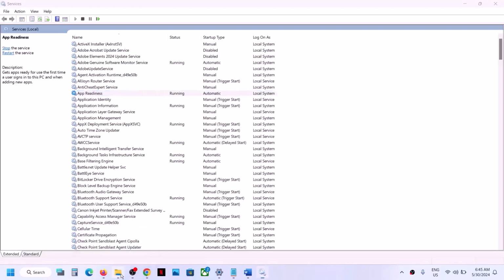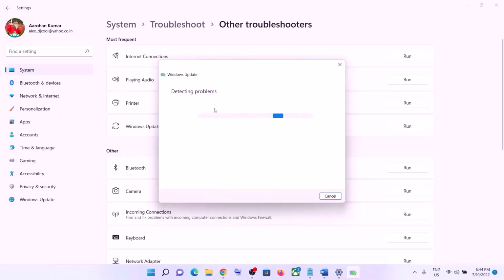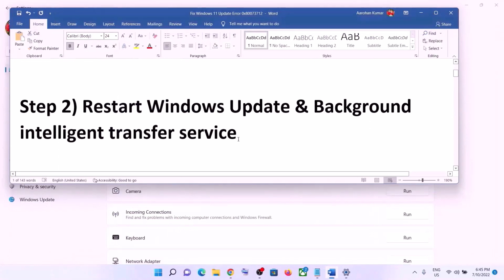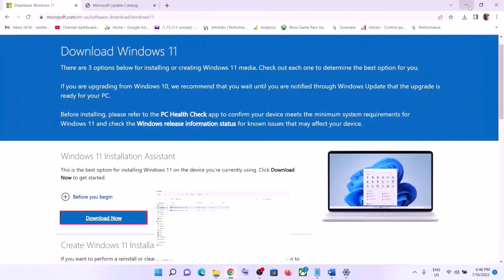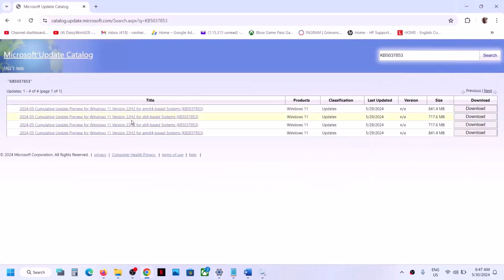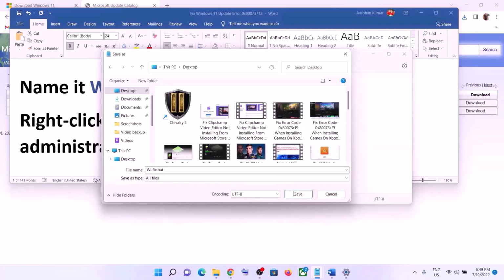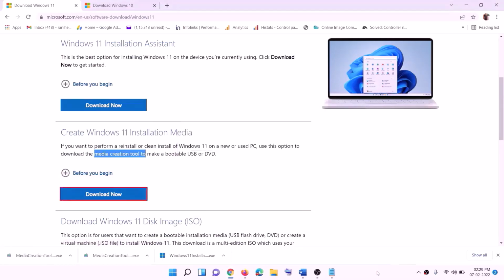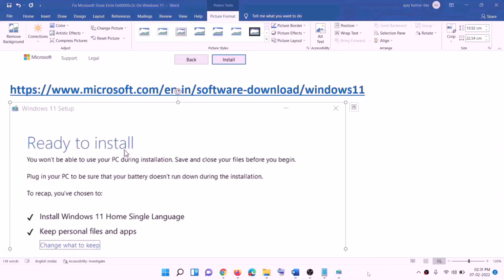Fix Update KB5037853 Not Installing Error Something Didn't Go As Planned Undoing Changes